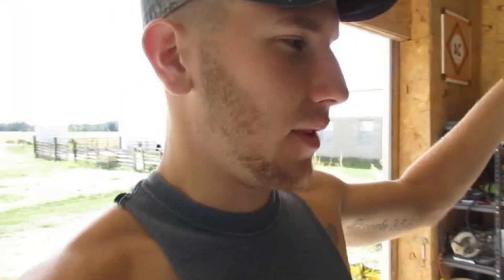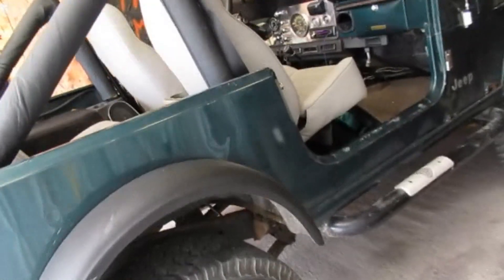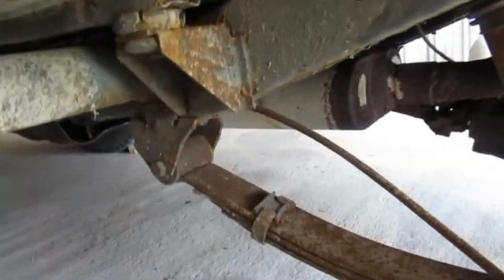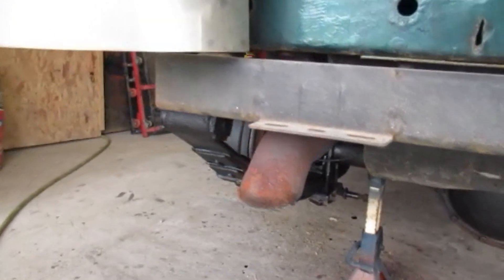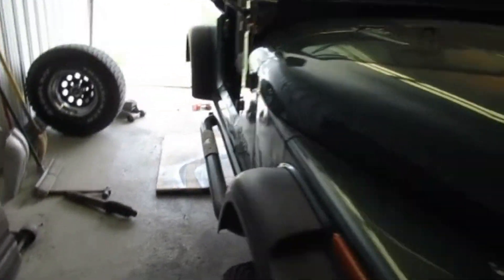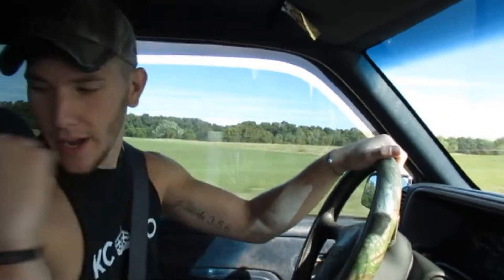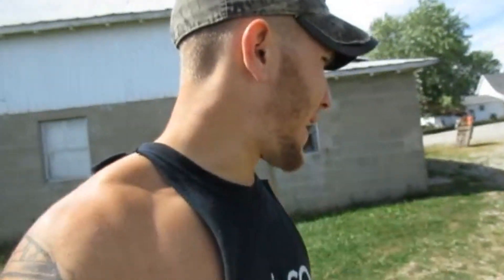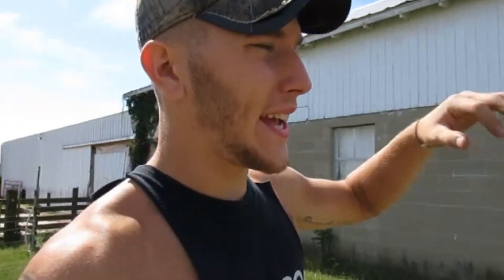Little work on the ole JEEP!!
Vins Labels Replacement Auto Labels

KB Diesel Performance LLC

*Truck Builds*

***1998 Gmc K2500 ¾***
355
Torsion keys and Add-a-leaf
Rebuilt rear end
16x10 Ion Alloy, wrapped in A/T
Custom Grille
L.E.D Lighting
D.M.I Rear bumper
True Dual Exhaust, Headers
Tinted Windows

***1979 Gmc Sierra Grande k1500 ½***
Built 350, backed by sm465 transmission
Zone 4” Lift Kit
New Rear Leaf Springs With Hanger
Flip Shackle
18x14 Moto Metal 962, Wrapped in Irok 33”
Rebuilt Front End
Custom Flatbed
Custom Bench Seat

***1992 k350 6.5 Diesel***
Rebuilt 6.5 diesel
ARP headstuds
40hp Injectors
3 Core Radiator
Glow plugs
4”  Diamond Eye Exhaust
Crossover pipe
Tow Mirrors
New bodywork and paint
Paint Candy Apple Red